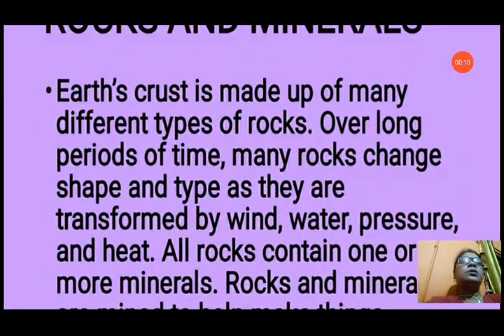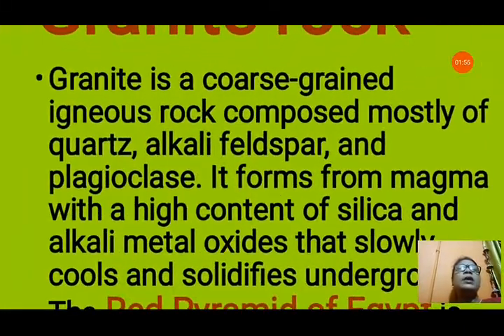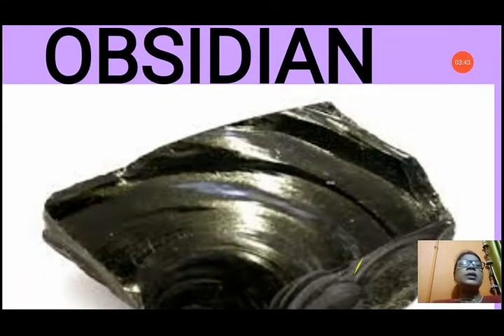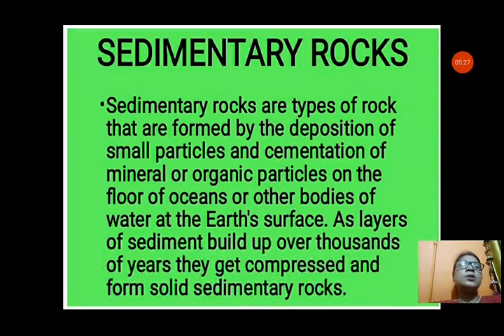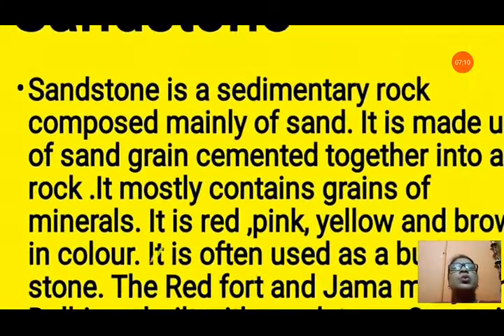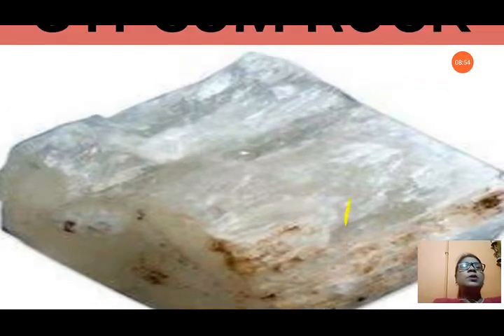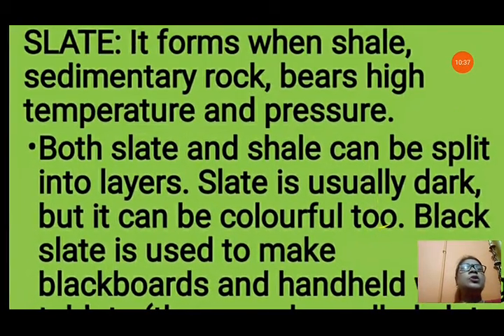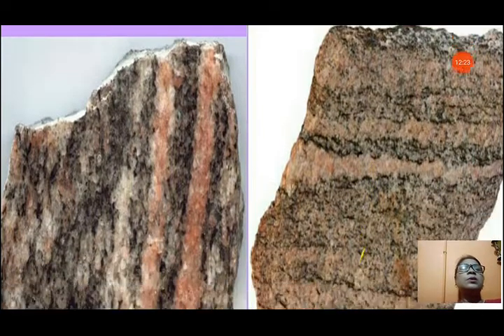Revision Ch-6 Rocks and Minerals Science Std-V Video Day-1